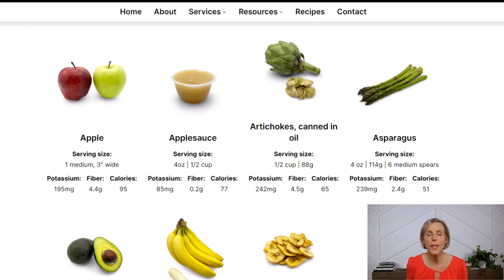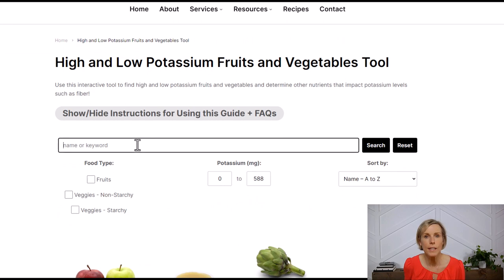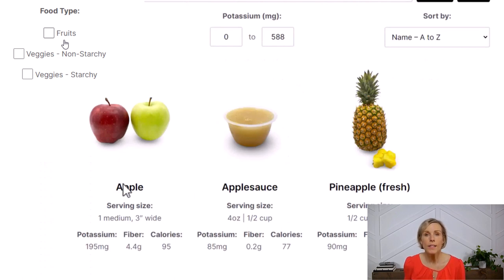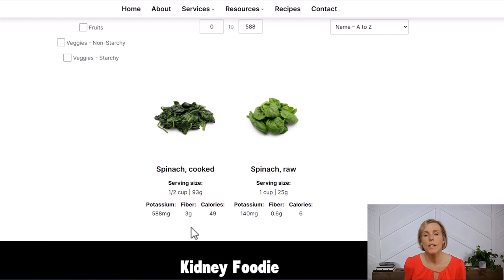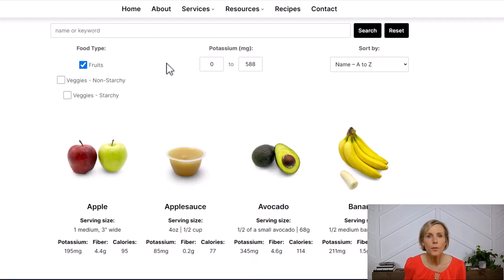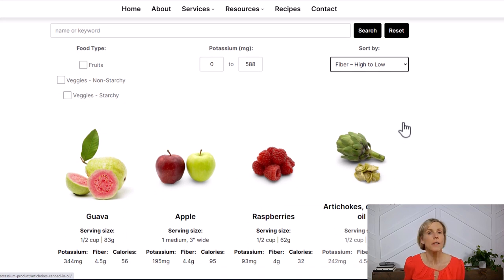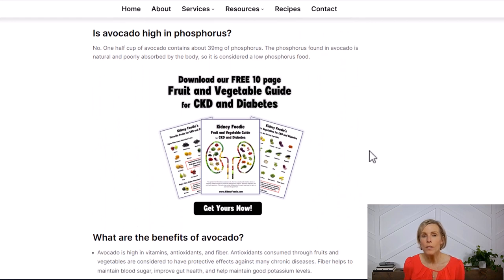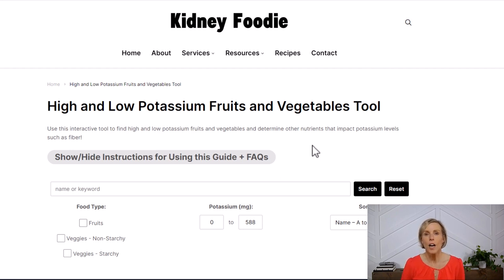Kidney Friendly Fruits and Vegetables Tool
Learn how to use our Fruit and Vegetable Tool to learn about different fruits and vegetables and whether they are good for kidney disease, how much potassium and phosphorus they have, whether they are high in oxalates, and more!